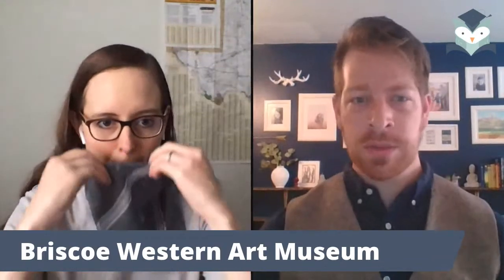Charter Moms Chats — The West Starts Here, with Ryan Badger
Did you know that San Antonio is where North American cattle culture started, and was an important hub for 19th century cattle drives? Ryan Badger, curator at the Briscoe Western Art Museum, shares projects and resources for learning at home about how "The West Starts Here."